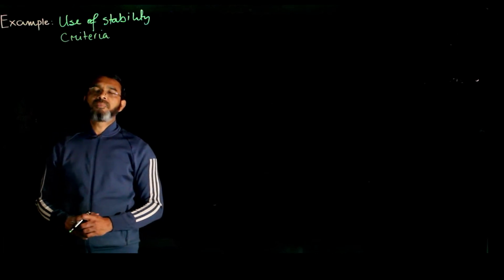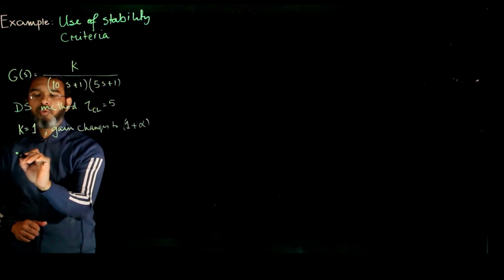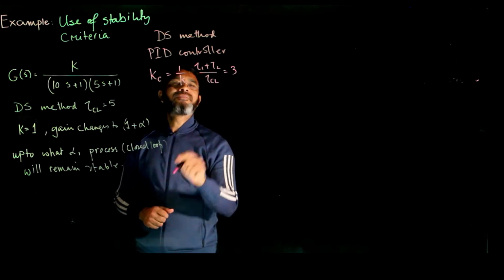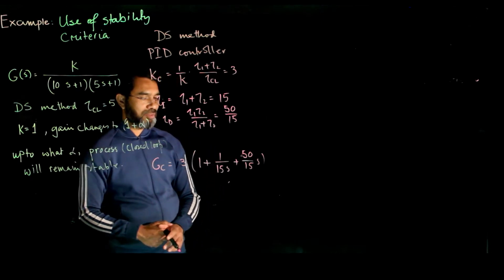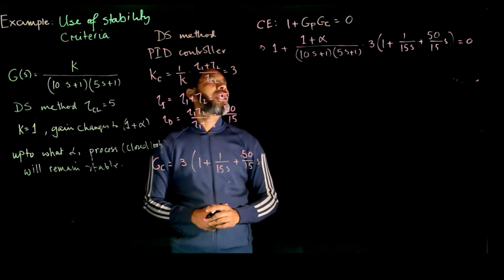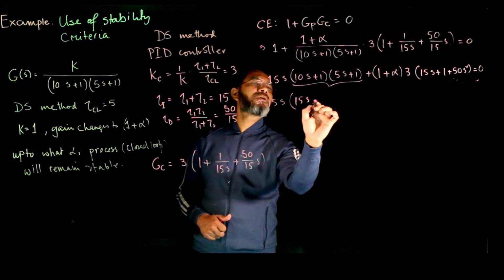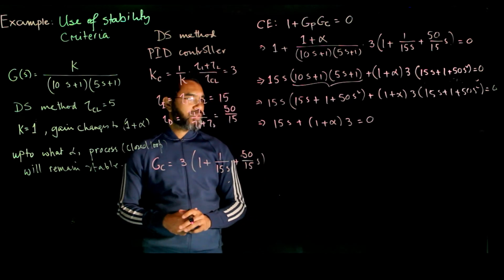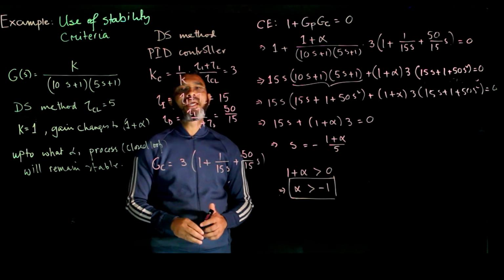Solution to an example problem - use of stability criteria to determine allowable model mismatch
An example problem to demonstrate the use of stability criteria to determine allowable model mismatch. Course details